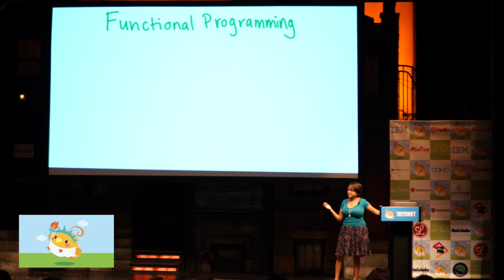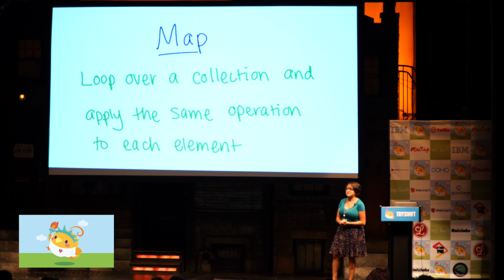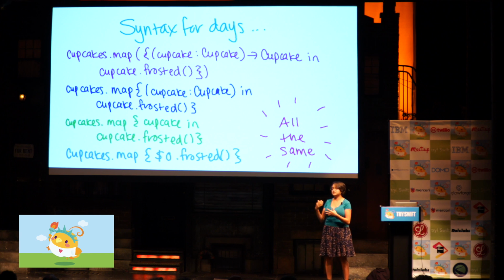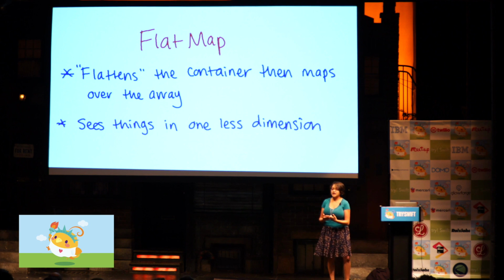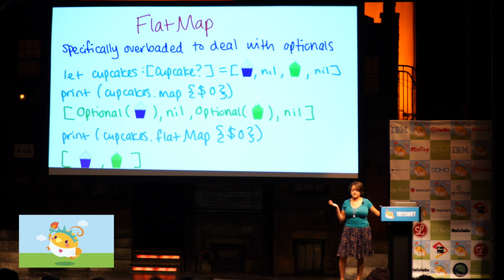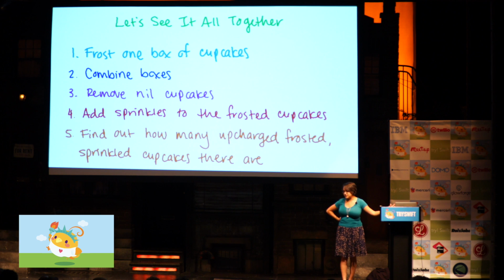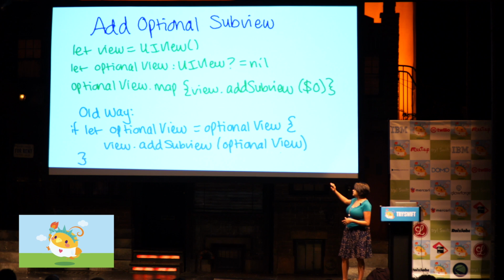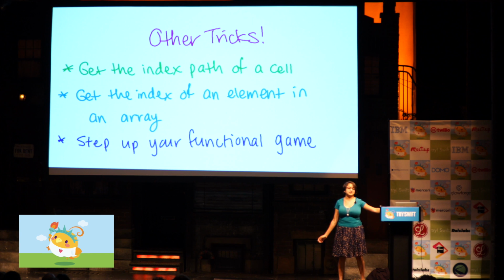try! Swift NYC 2017 - Map and FlatMap Magic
Topic - Map and FlatMap Magic

Speaker - Neem Serra

Bio - Neem Serra is an iOS developer in the St. Louis area. She teaches and mentors at a variety of non-profit organizations such as Software Carpentry and the Roy Clay Senior Tech Impact web development workshop. As the lead of the Google Women Techmakers group in St. Louis, she started the St. Louis Techies Project to highlight the diversity of technical people in St. Louis. Neem loves to bake, read comics, and host craft nights.

Abstract - Do you find yourself creating messy code in order to transform Swift optionals? Do you wish you harnessed the functional power of Swift more? This talk is for you! You’ll learn about creating elegant code with map and flatMap, and some tips and tricks to use this magic to make your code more Swifty.